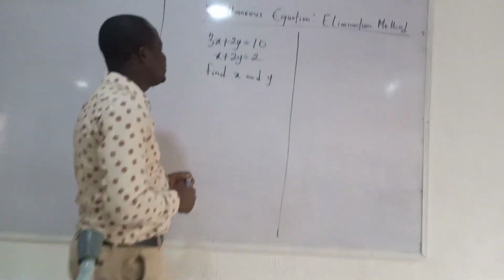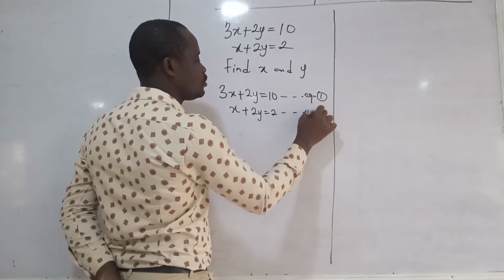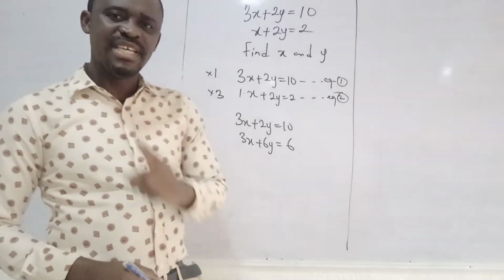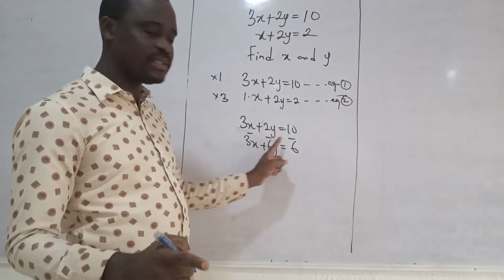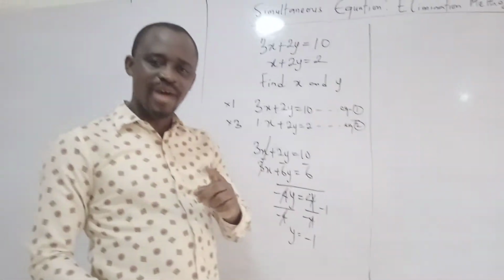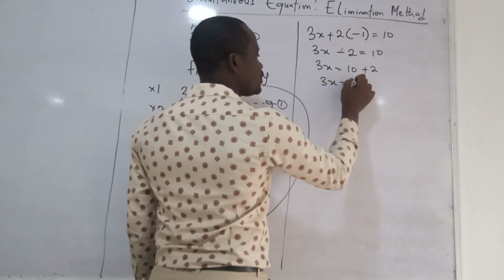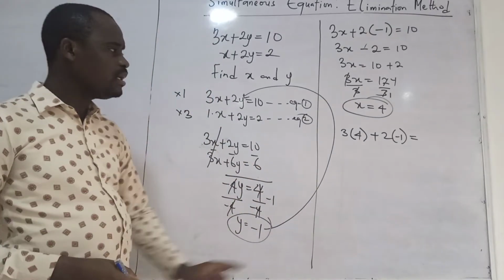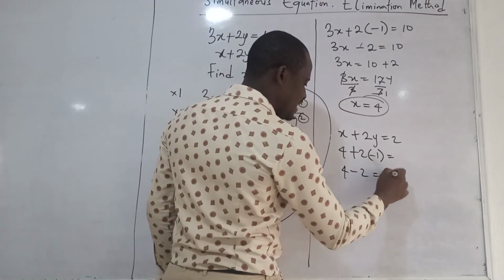SIMULTANEOUS EQUATION - Elimination Method